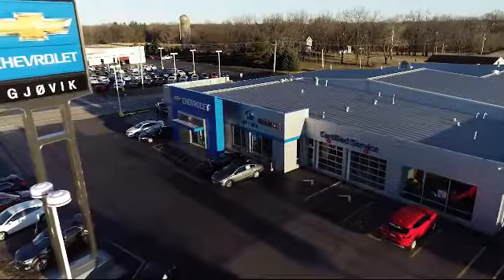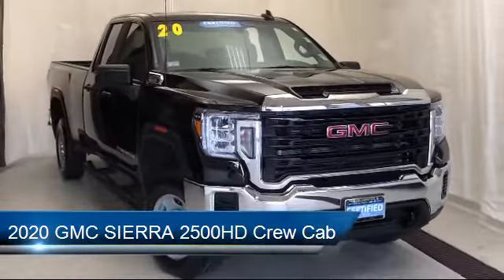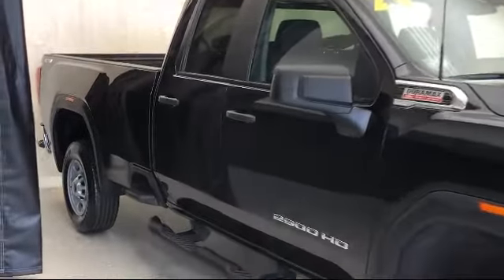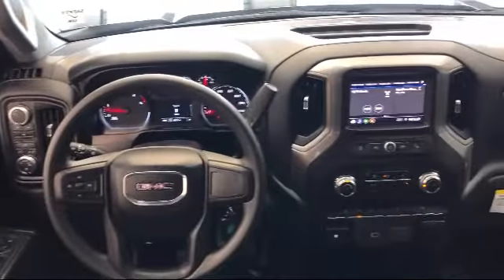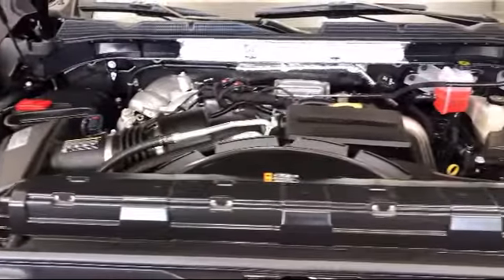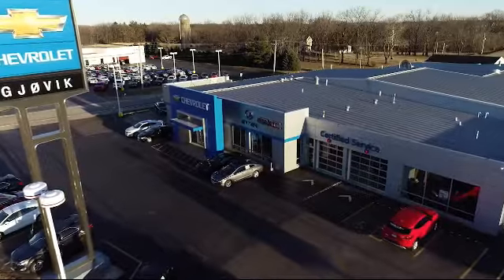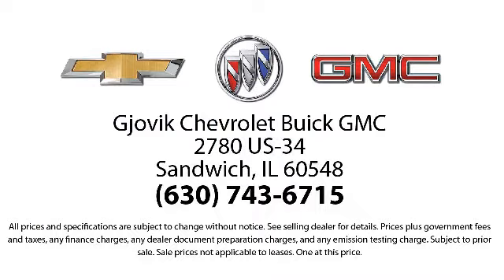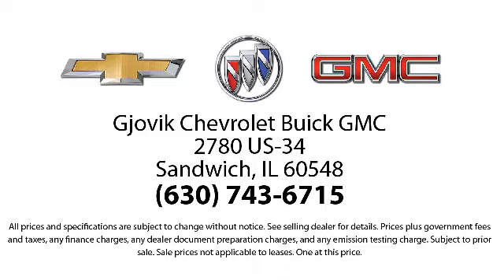2020 GMC SIERRA 2500HD Crew Cab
2020 GMC SIERRA 2500HD Crew Cab - Stock Number: P6107 - VIN: 1GT29LEY9LF120640.